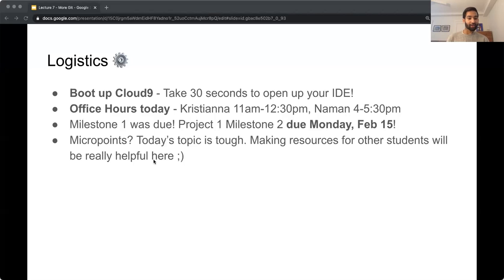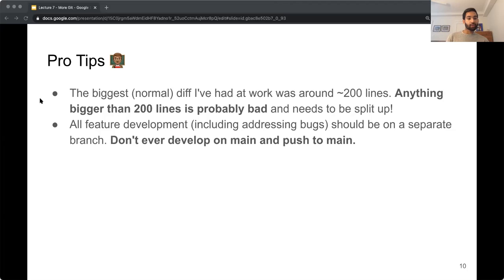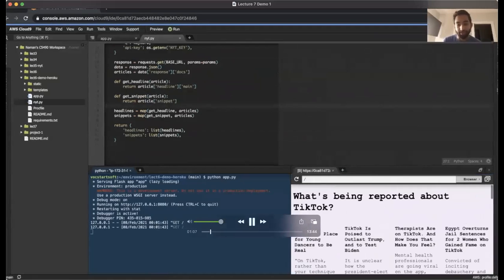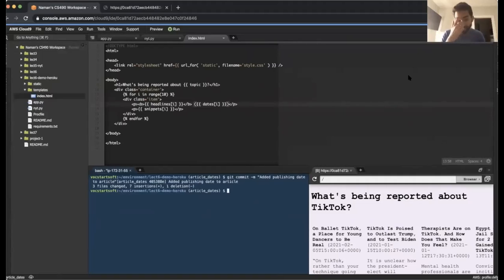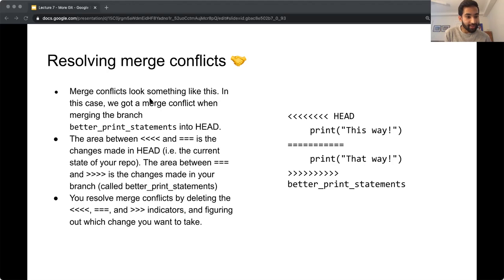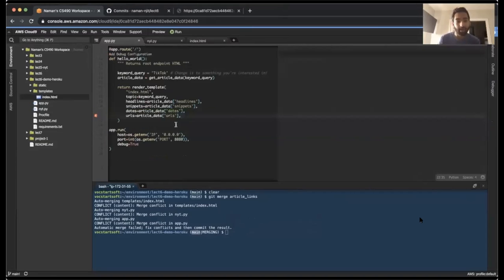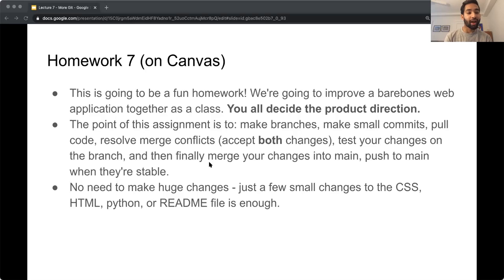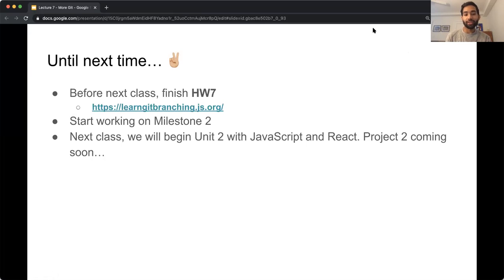CS490 Lecture 7 - More Git